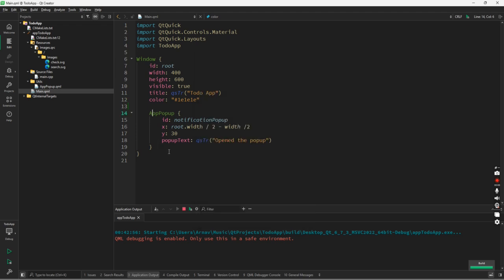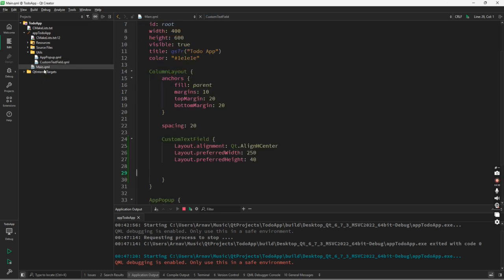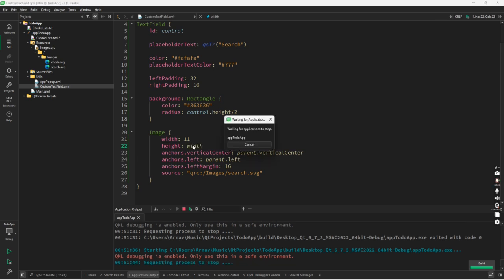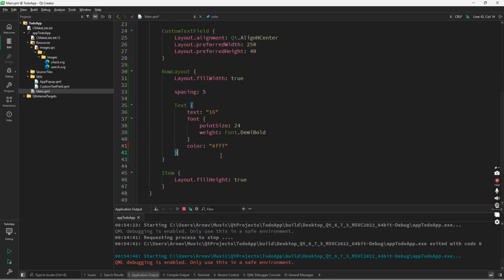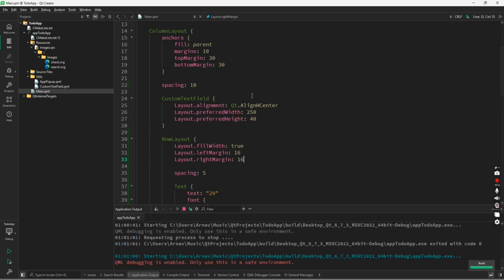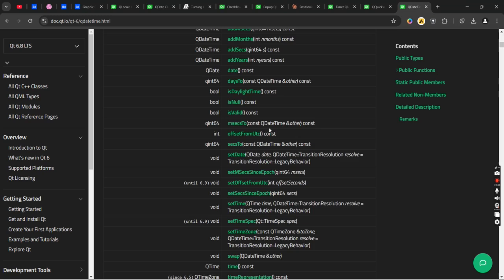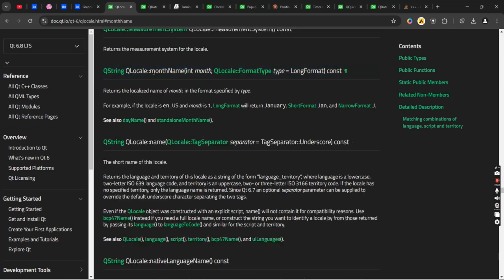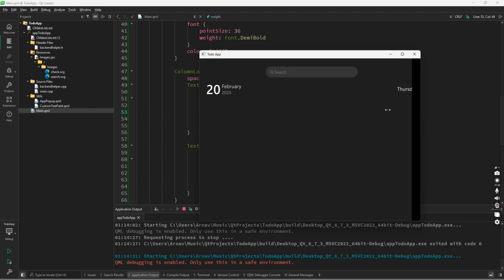QT QML 6 Advanced Series | Lecture 33 | Project: Todo App Part 1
In this lecture, we begin building a Todo App using QML, covering the foundational structure and setting up key components for the project. This hands-on session focuses on practical application and project-oriented learning.

In this session, you'll learn:

How to structure a QML project for a real-world application.
Creating the user interface for the Todo App.
Managing data and user input efficiently.
Best practices for project organization and code reusability.